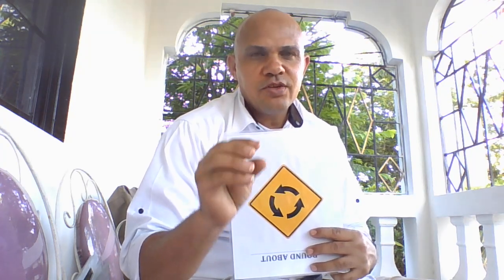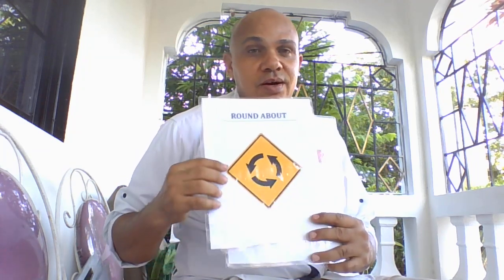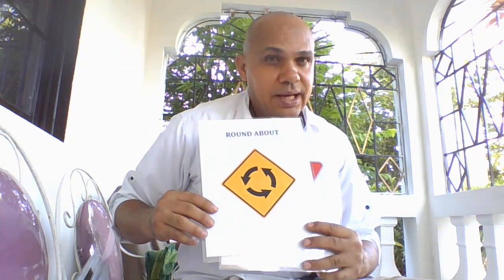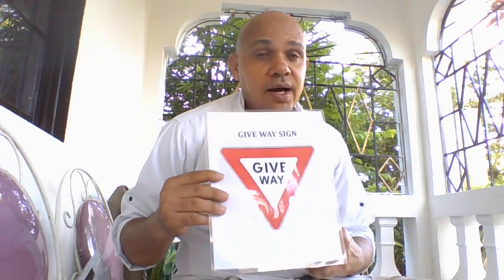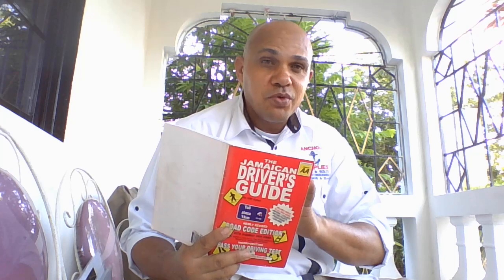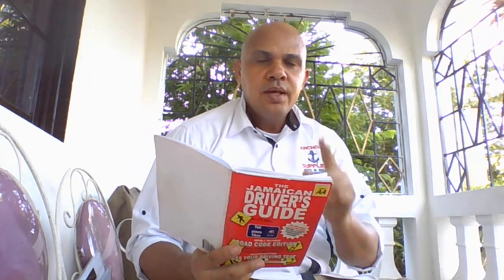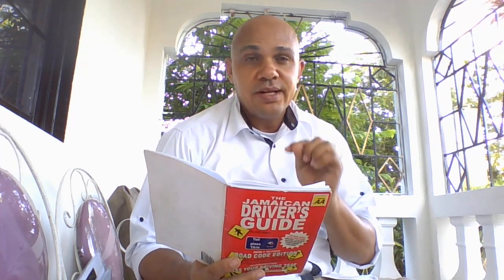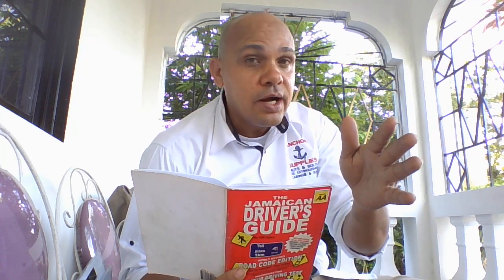Part Twelve Jamaican Road Code Questions and Answers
Jamaican road code questions and answers for those who will be taking the road code test.